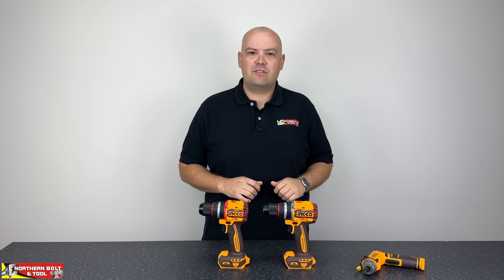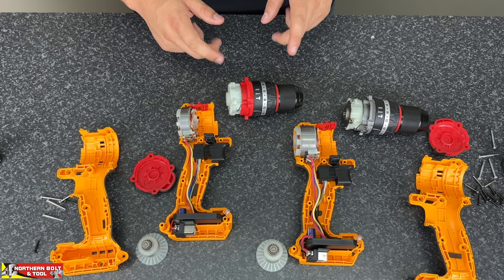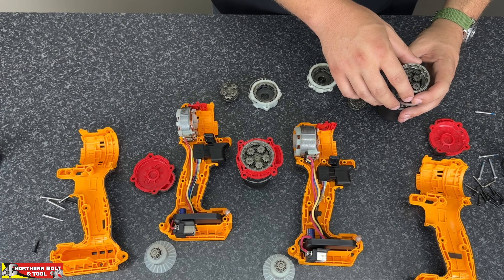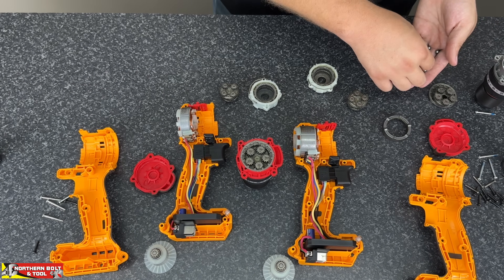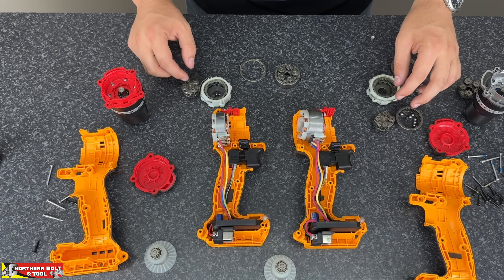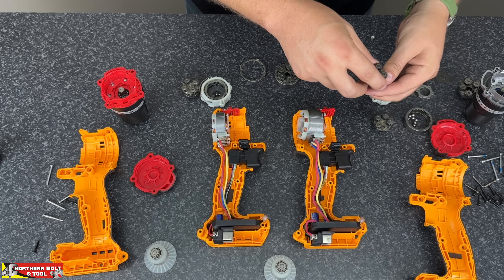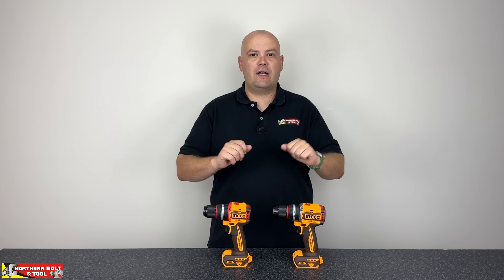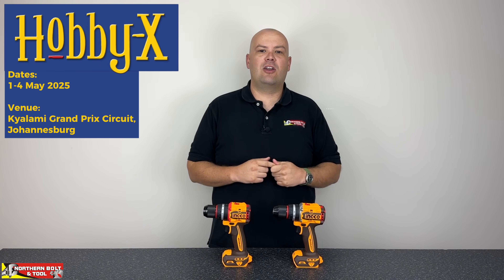Ingco Cordless Impact Drill Teardown: 66Nm vs 96Nm - Which One REALLY Wins?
Welcome to our first Teardown Video. In this video, we’re taking apart two Ingco cordless impact drills: the 66Nm (CIDLI206681) and the 96Nm (CIDLI209681) models. We've tested these drills before and were impressed with their performance. Now it's time to see what's really inside and what the major differences are between them.

So, sit back and watch, as we strip down both drills, see how the tools have been constructed, take apart their gearboxes, have a look at all their components, highlight the key differences, discuss how the different components will affect the drills and give our verdict as to whether the higher price for the 96Nm drill is worth it.

Or come in-store.
📍Our address: Shop 1, The Link, Old Pretoria Road, Halfway House, Midrand, Johannesburg.